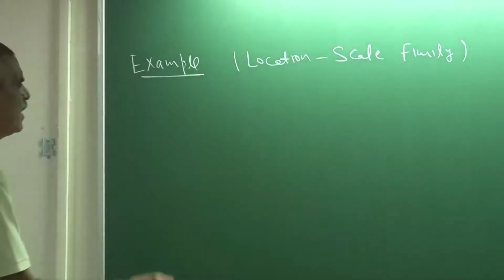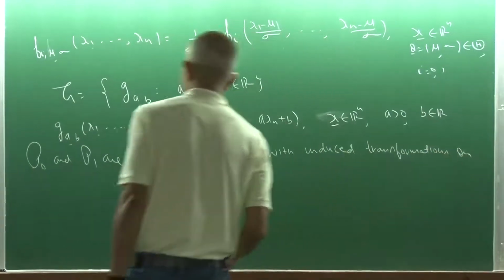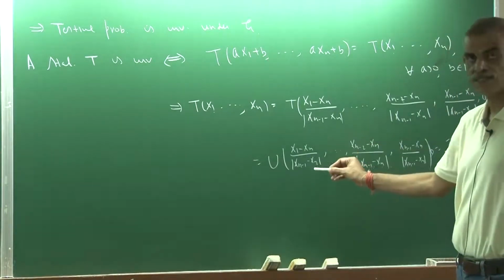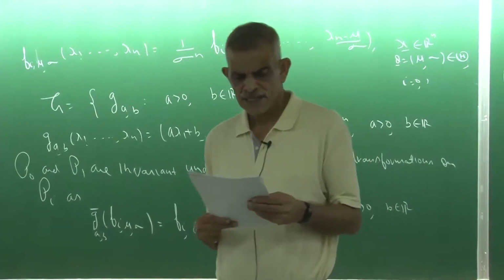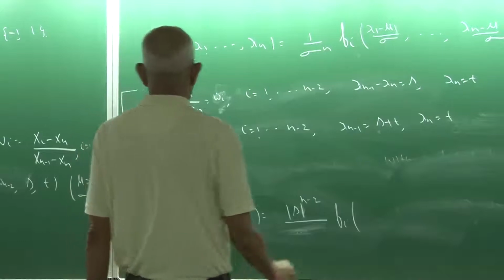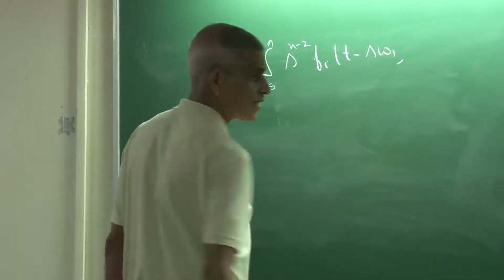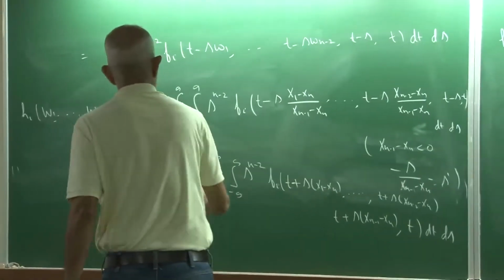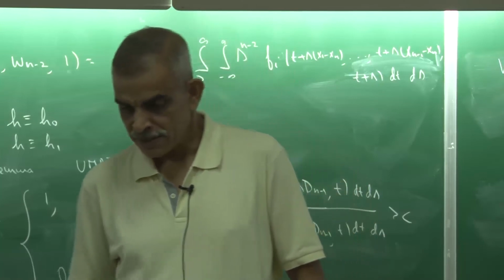Lecture Module 62 (Week 12): Invariant Testing of Hypothesis-IX